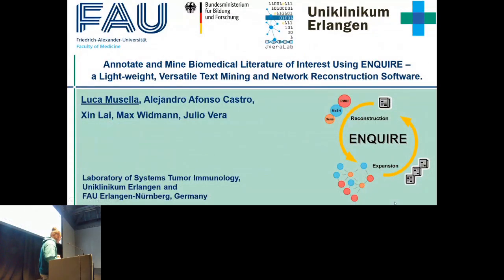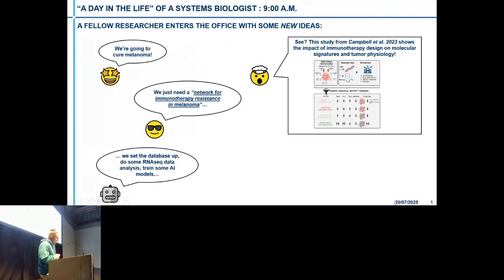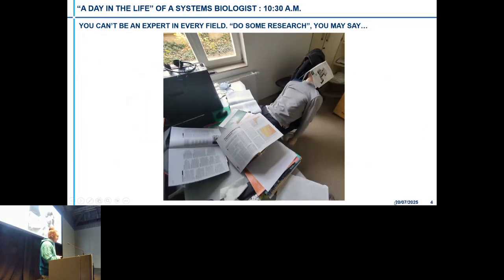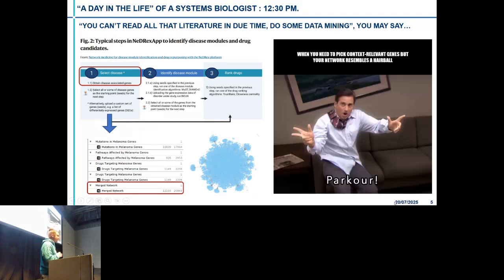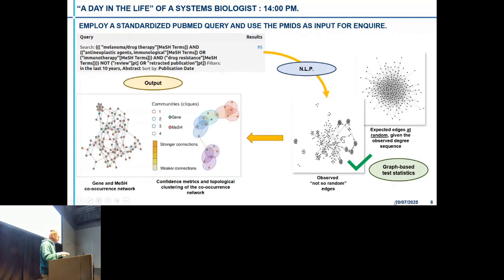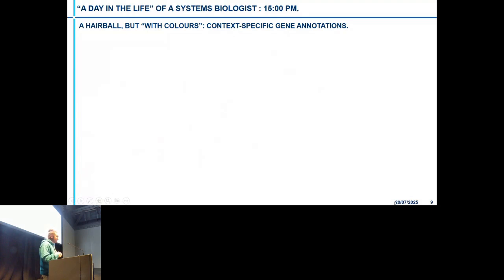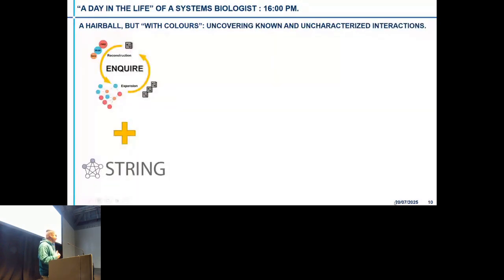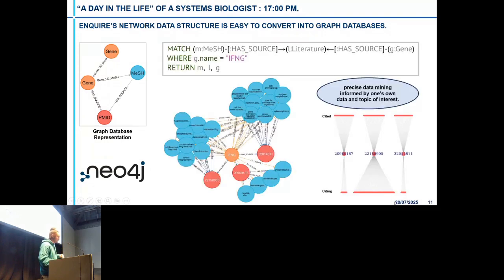ENQUIRE automatically reconstructs, expands, and drives... - Luca Musella - SCS - ISMB/ECCB 2025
ENQUIRE automatically reconstructs, expands, and drives enrichment analysis of gene and MeSH co-occurrence networks from context-specific biomedical literature - Luca Musella - SCS - ISMB/ECCB 2025